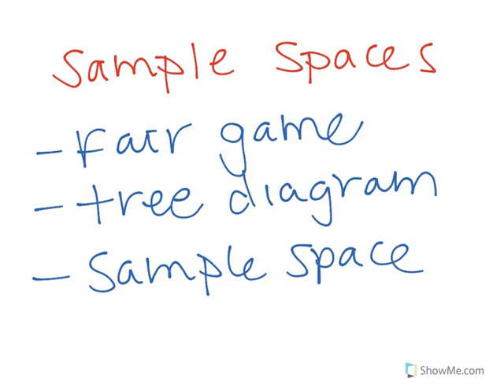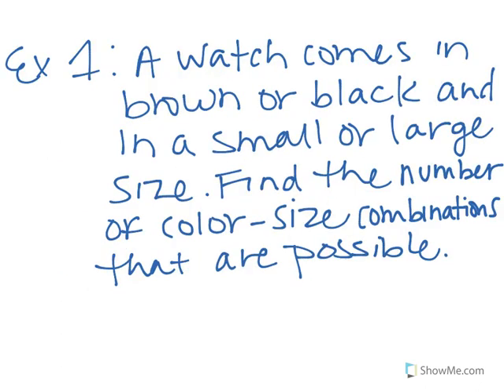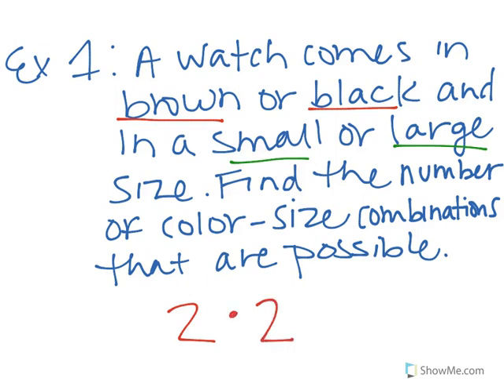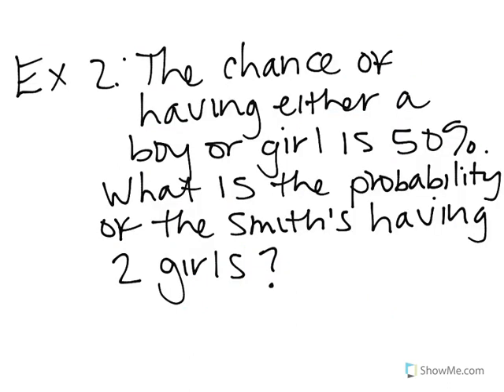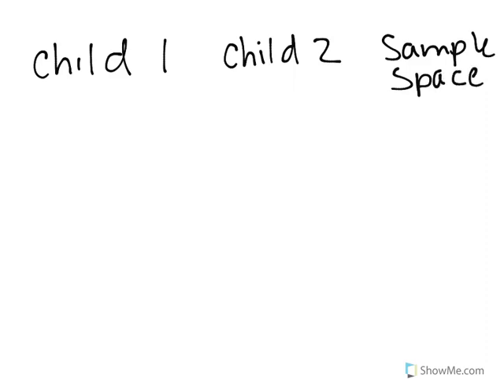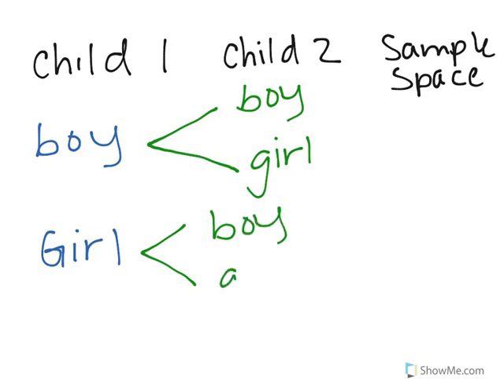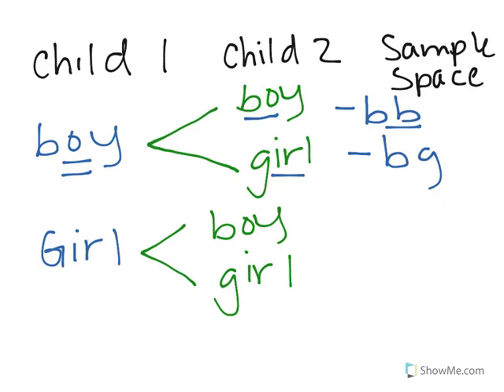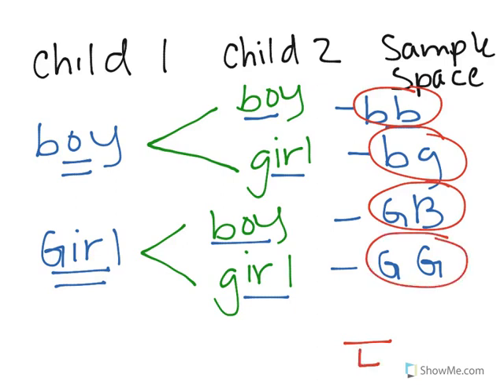9.2 Sample Space